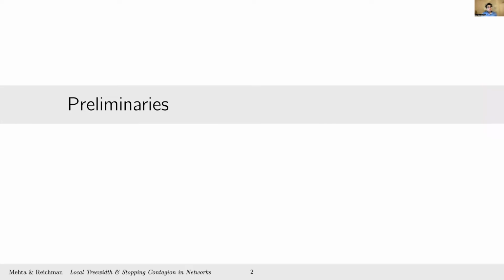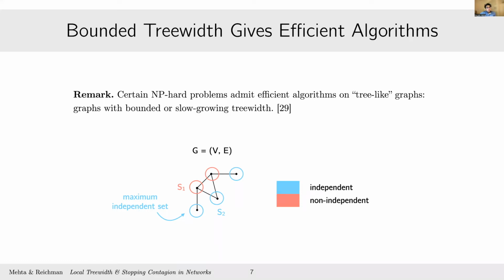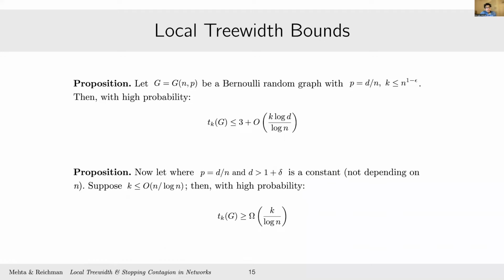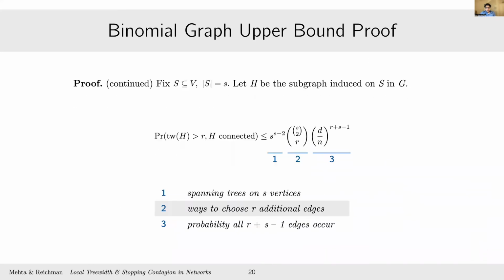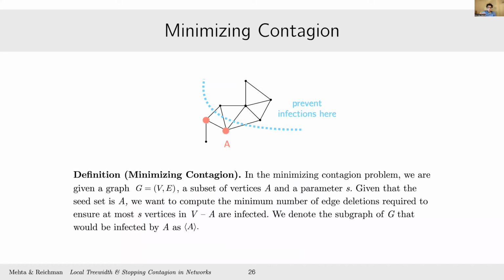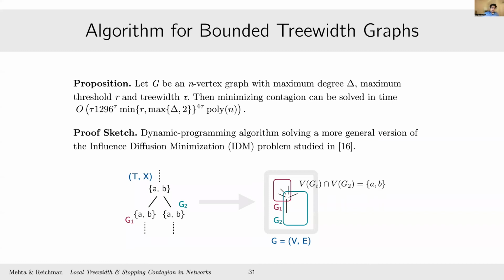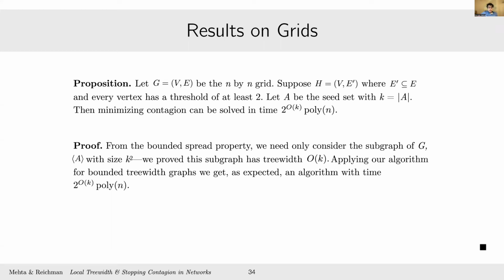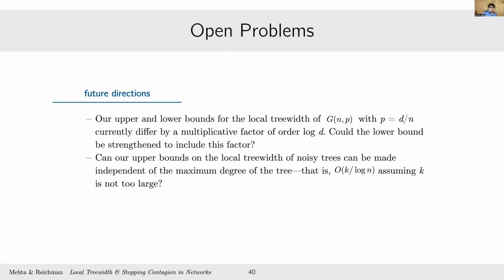RAND: Local Treewidth of Random and Noisy Graphs with Applications to Stopping Contagion in Networks